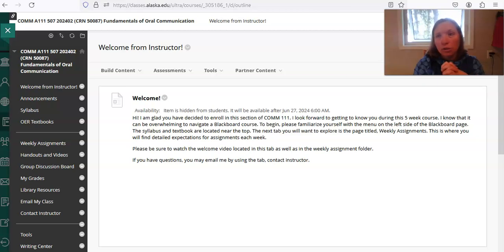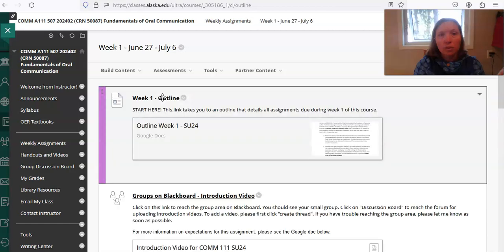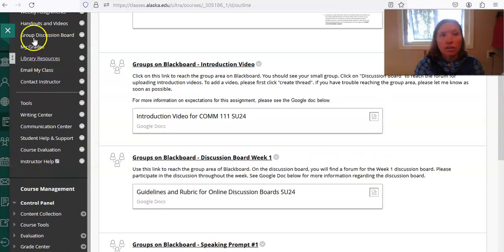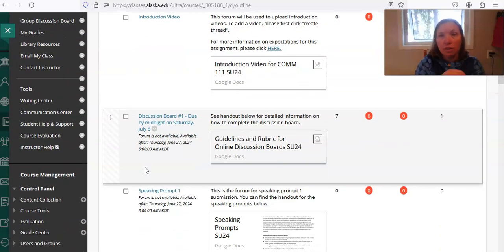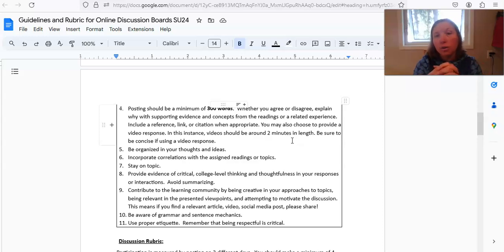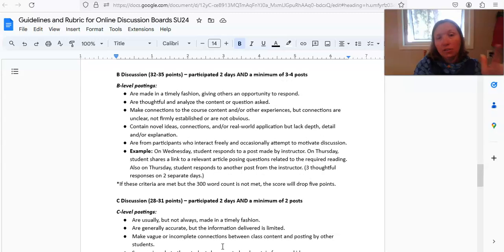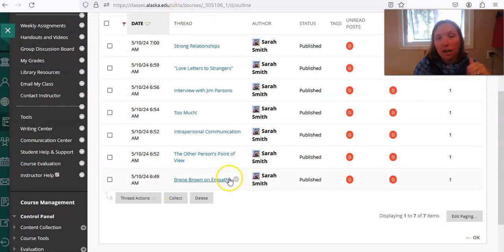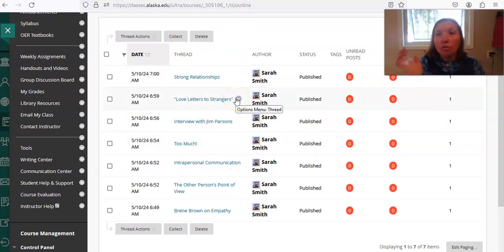Discussion Boards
This video is an overview of the requirements for the weekly discussion boards.